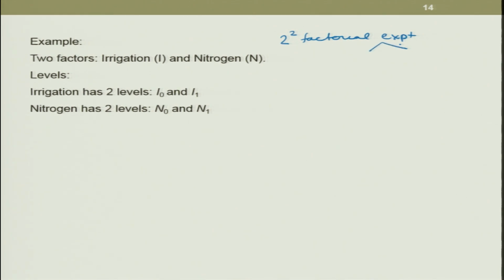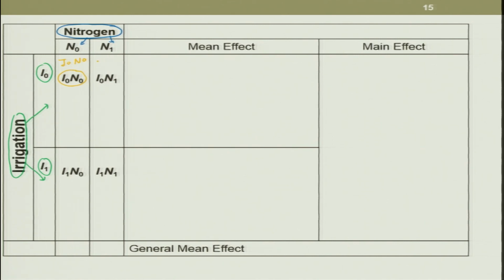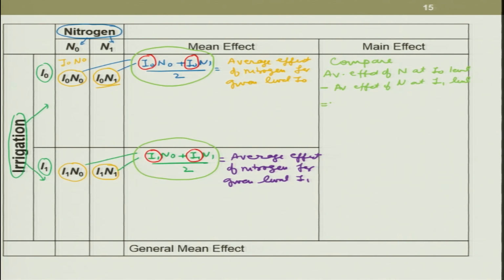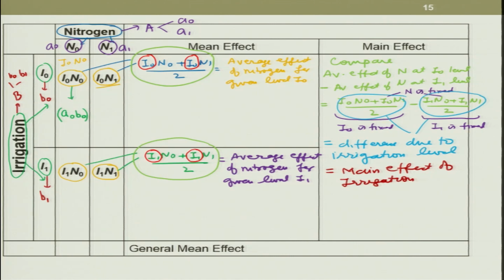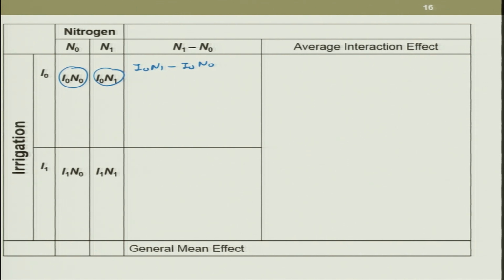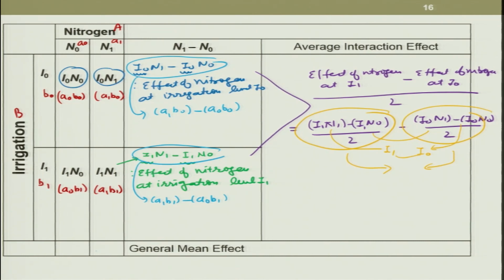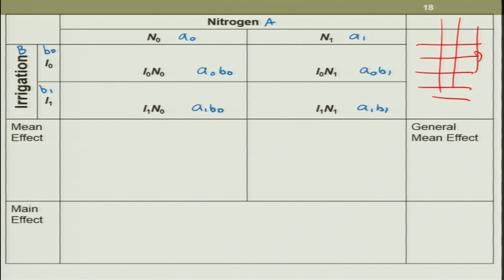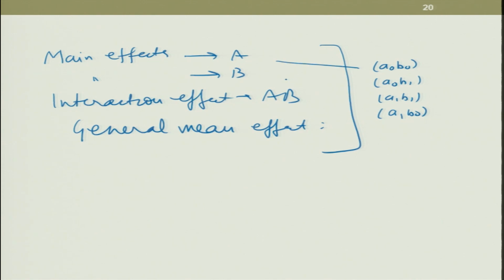Lecture 2 - Factorial Experiments, Shalabh, IIT Kanpur (India)